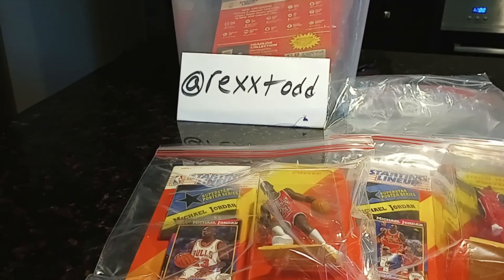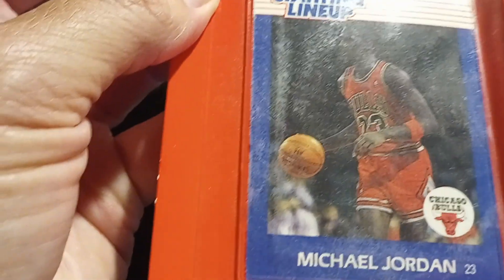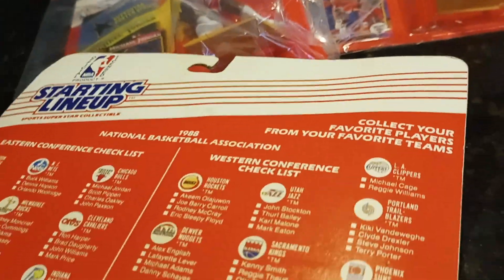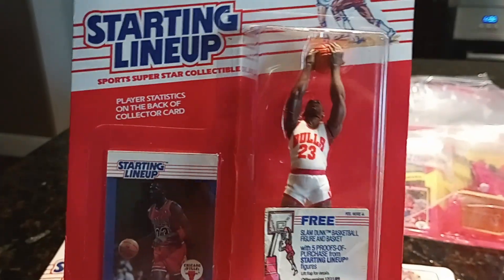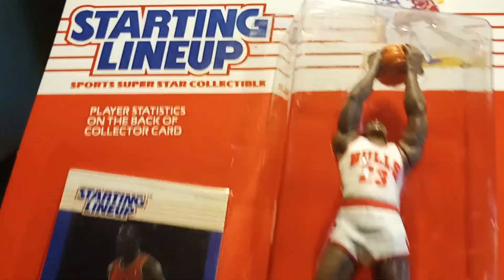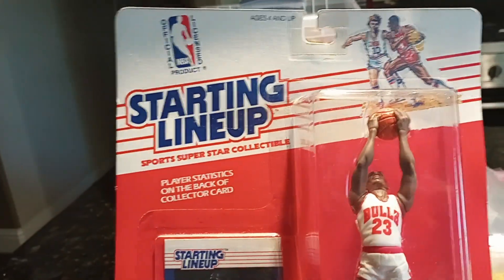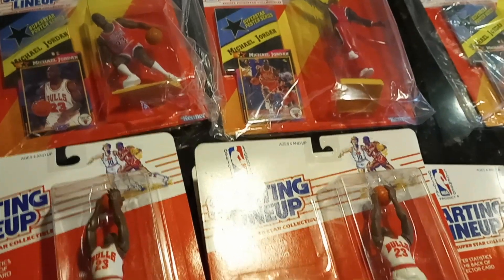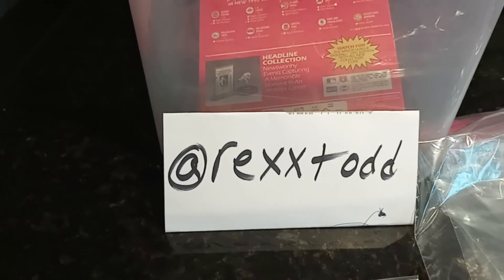Kenner starting lineup ( Value based on condition)